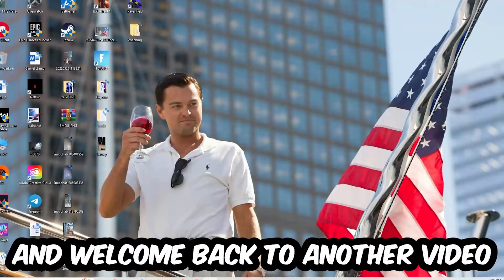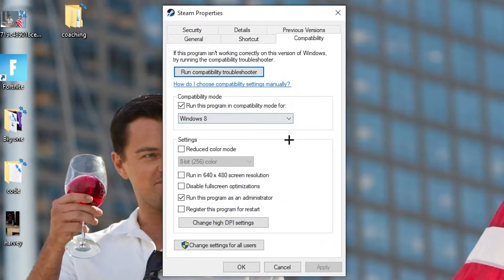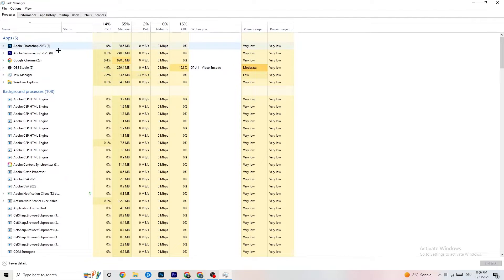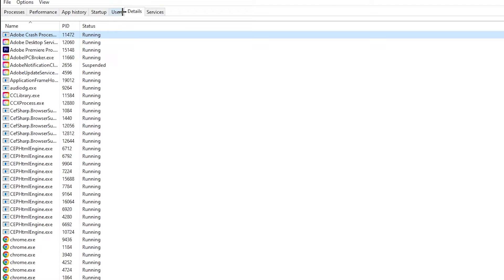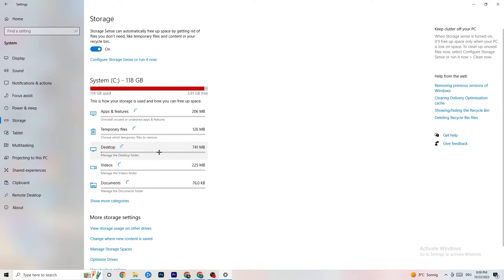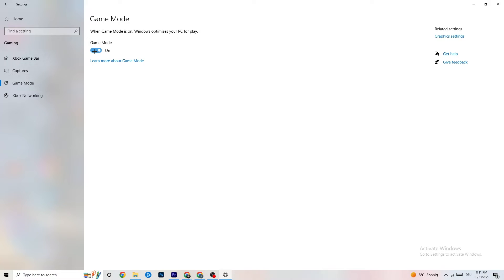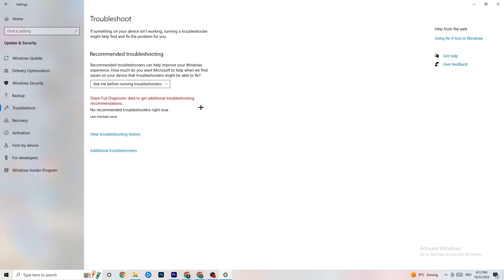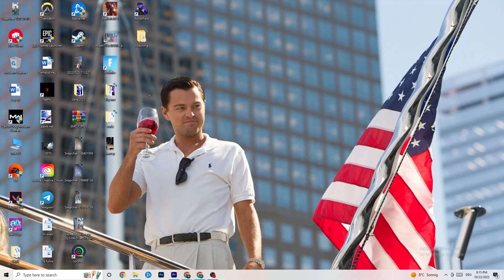How To Fix Final Fantasy 14 Crashing! (100% FIX)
How to fix Final Fantasy 14 crash on PC,
Final Fantasy 14 crash, Final Fantasy 14 crash fix,